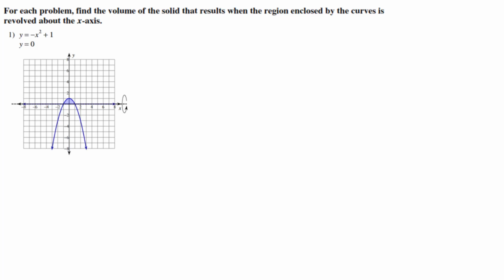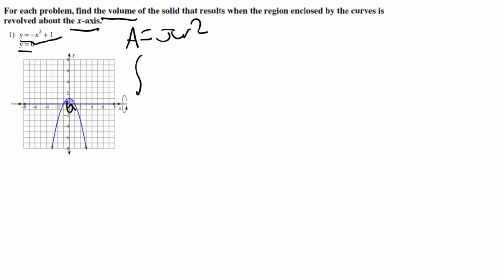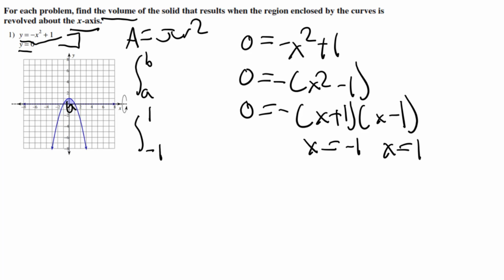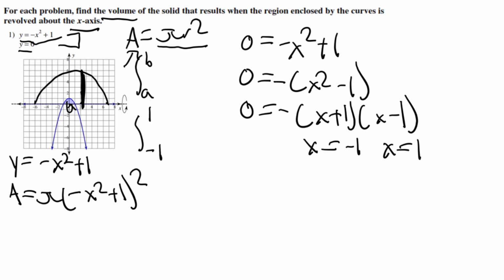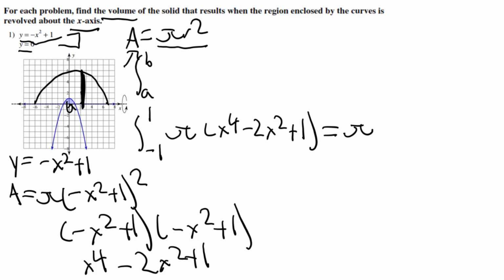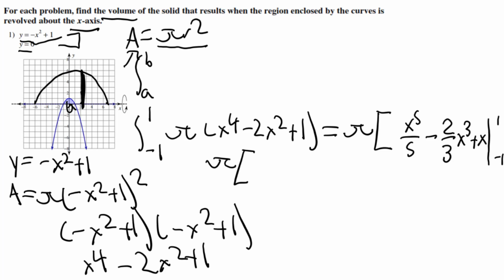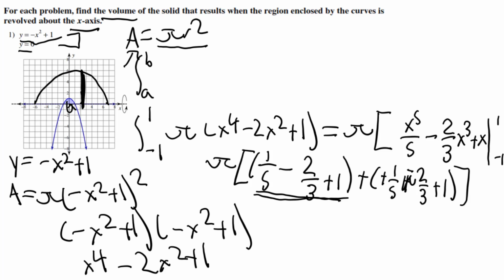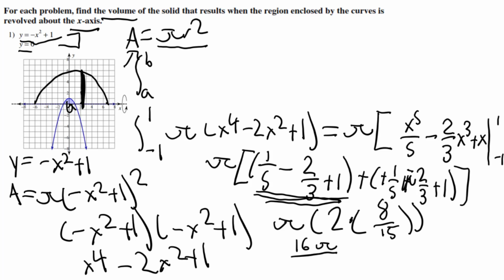Calculus Problem Solved: Volumes of Revolution Around the x axis (Disks and Washers)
For each problem, find the volume of the solid that results when the region enclosed by the curves is revolved about the x-axis.

1)y=-x^2+ 1
y= 0